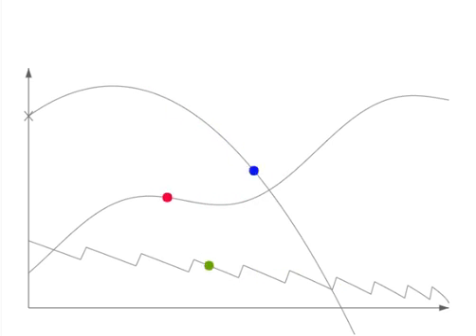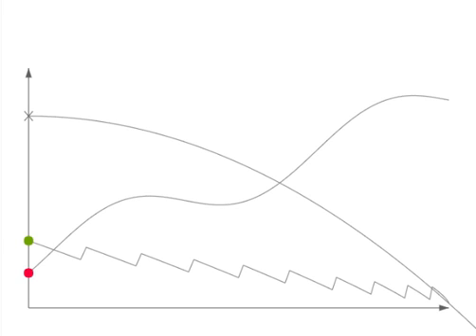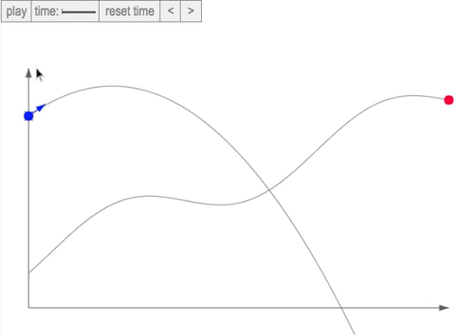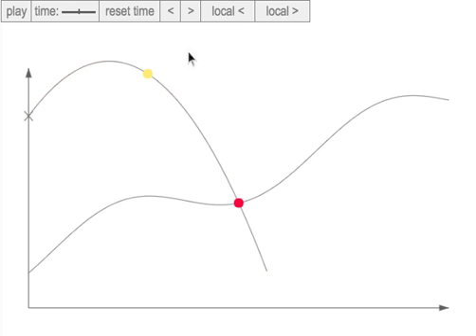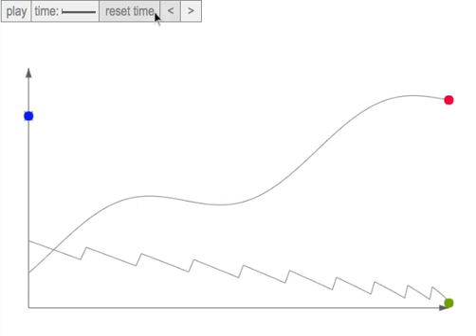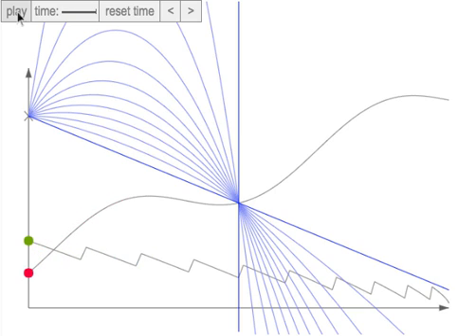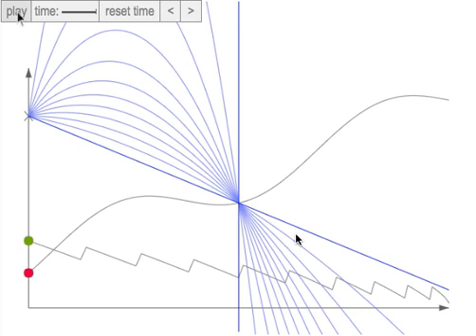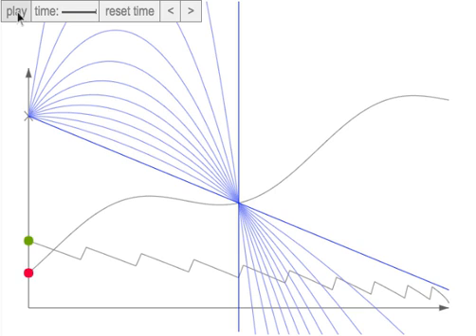Projectile motion prototype